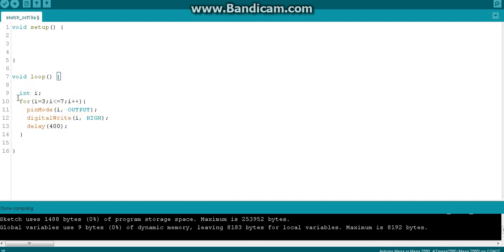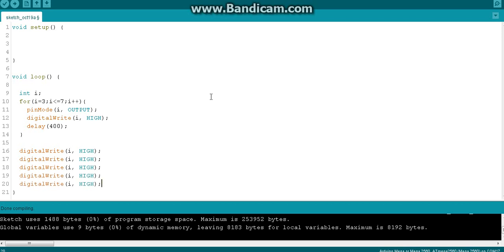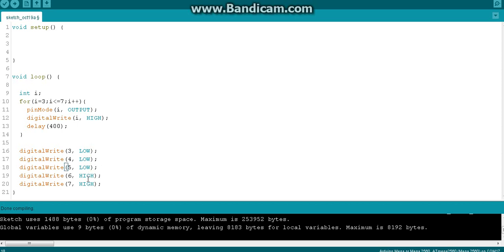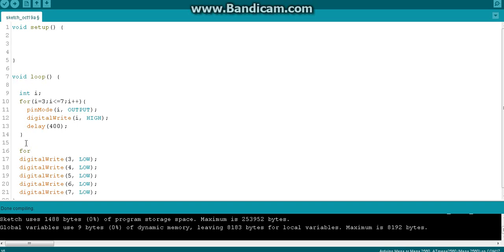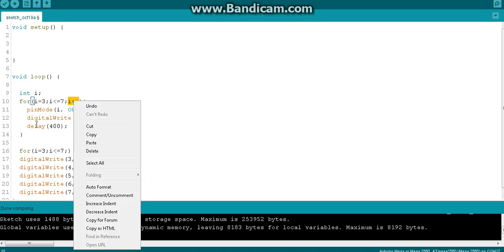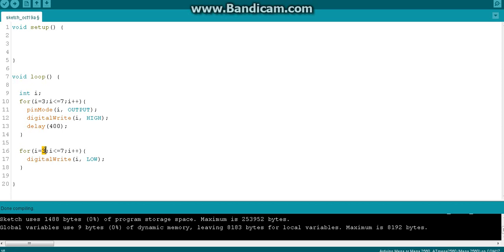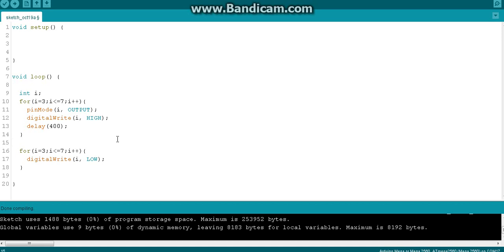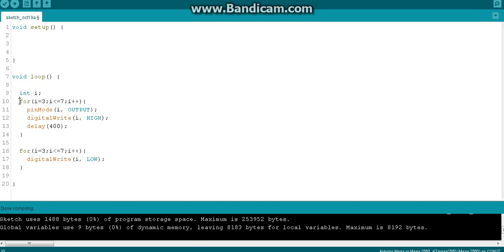Arduino Programming Tutorials for beginners - 152 | For Loop - 13 | Desktop